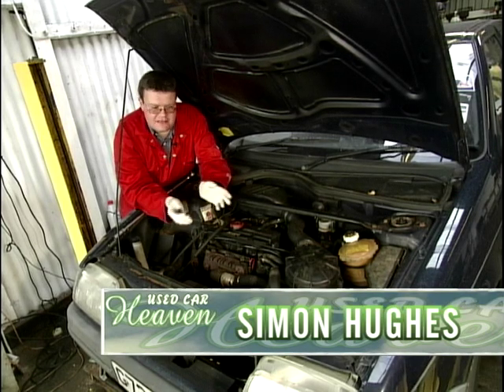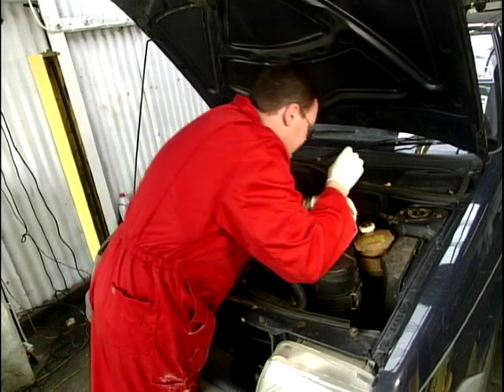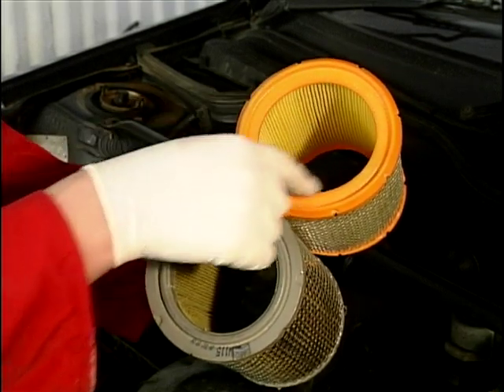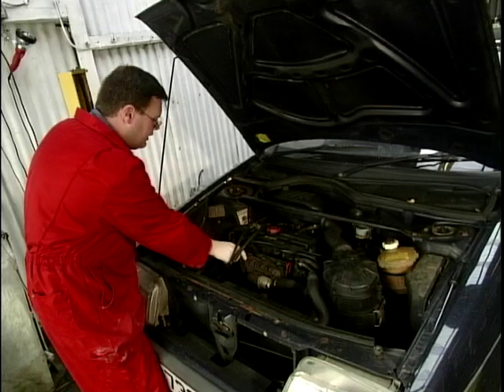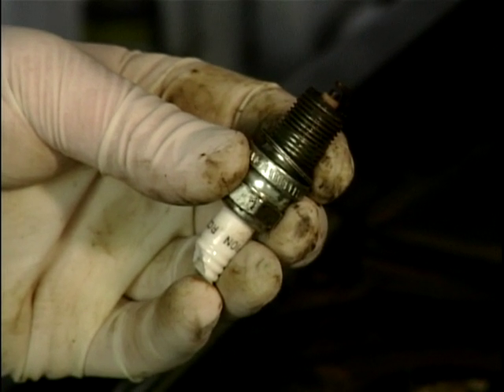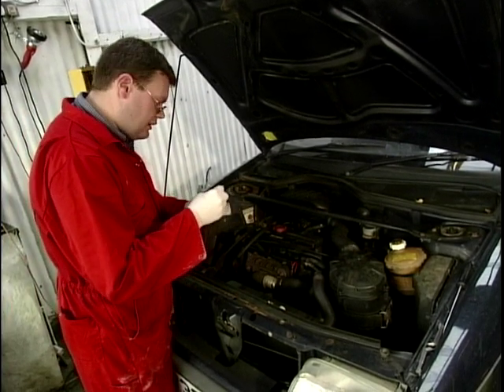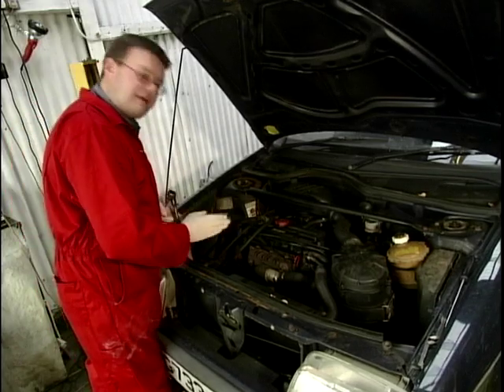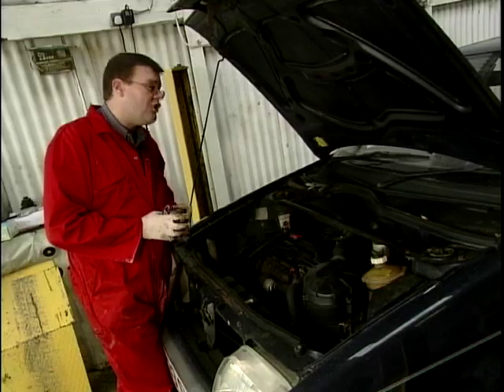How To Replace A Car's Air Filter & Spark Plugs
Simon Hughes, The Car Doctor, shows us how to do a short self service by replacing the car's air filter and spark plugs.